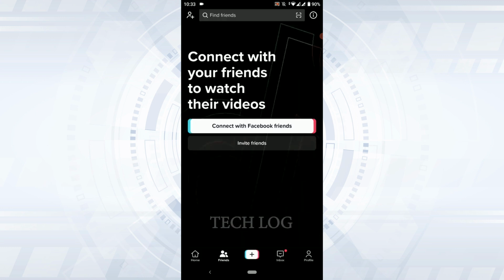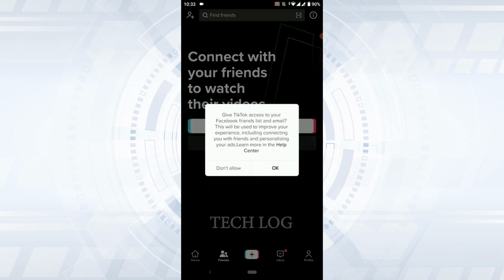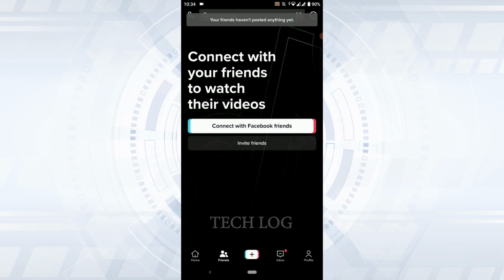How To Add Facebook Friends On TikTok | Find, Follow Facebook Friends In TikTok 2023 | TikTok App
Want to add your Facebook friends on TikTok? If you link your Facebook account to your TikTok account, it will be easy to find friends from Facebook on TikTok. Watch this tutorial video for the steps to add Facebook friends on TikTok.

Tech Log.